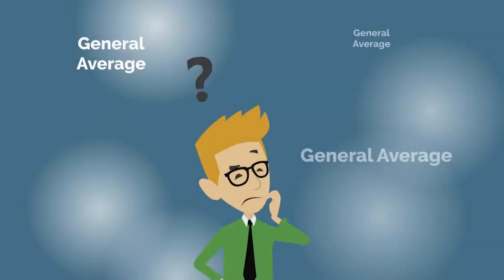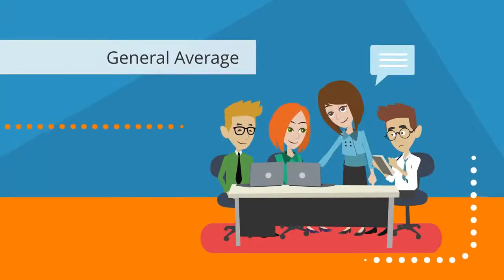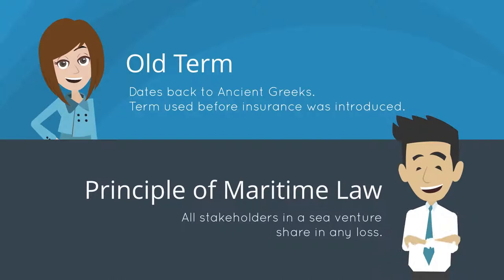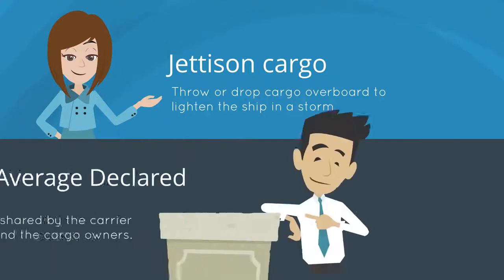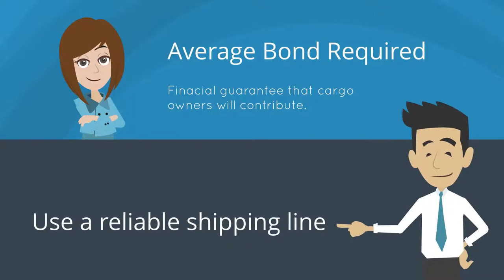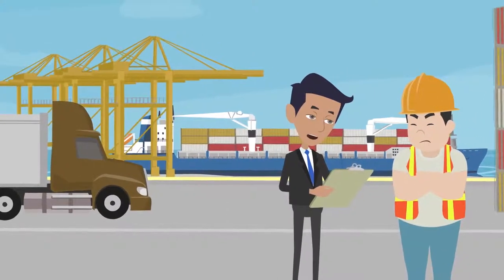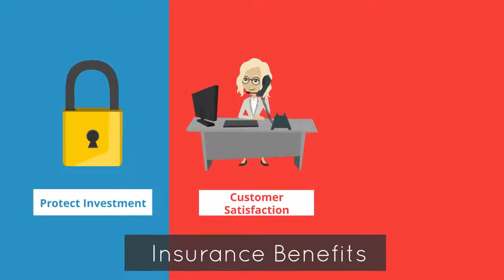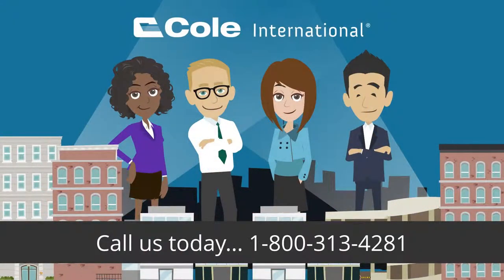General Average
What general average is?